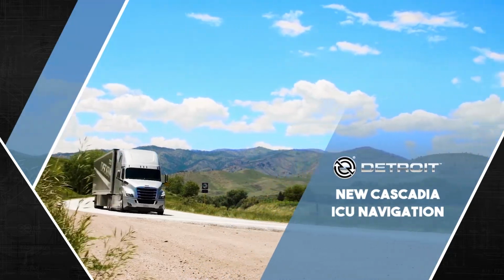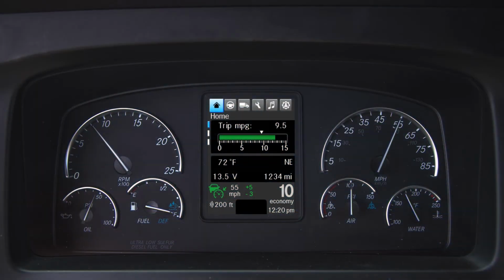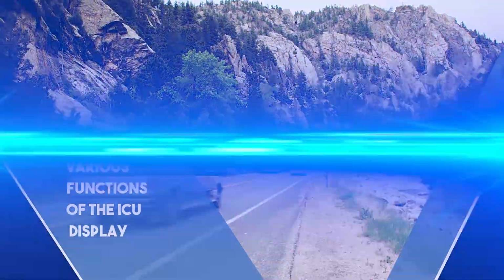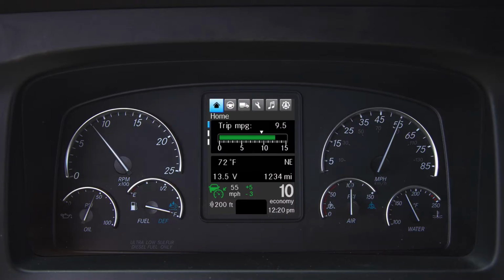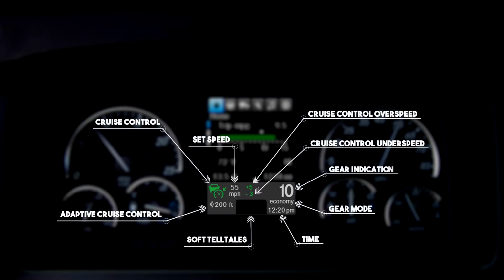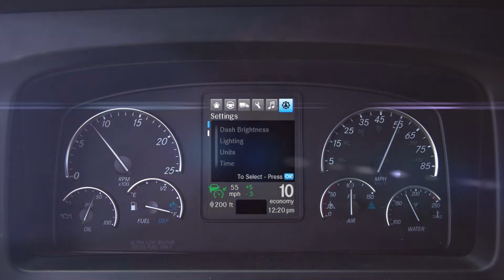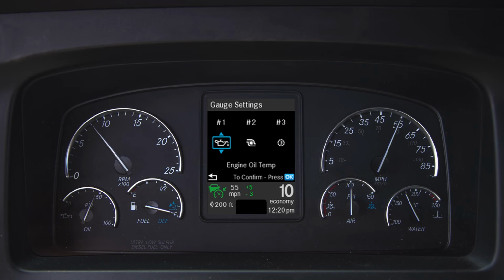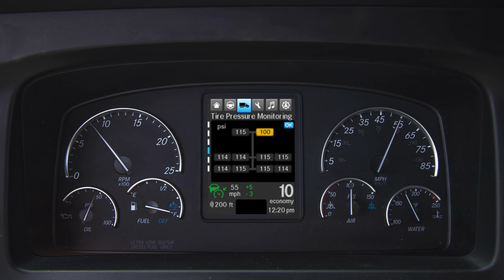Frieghtliner interior training videos / dash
new Cascada Interior Dash training